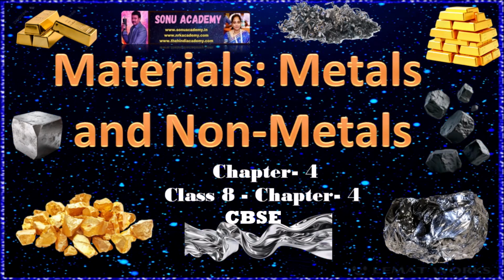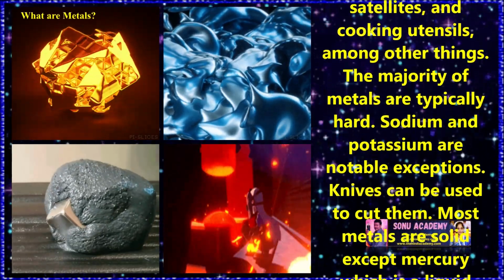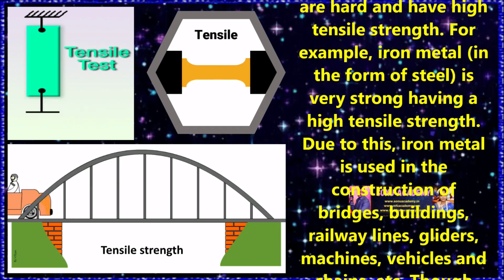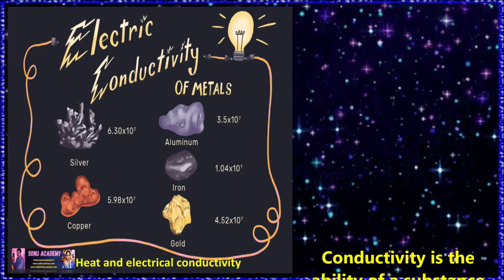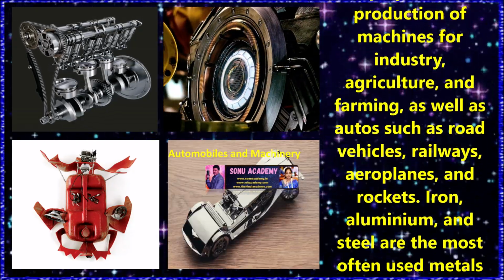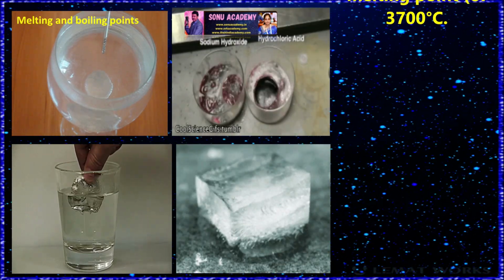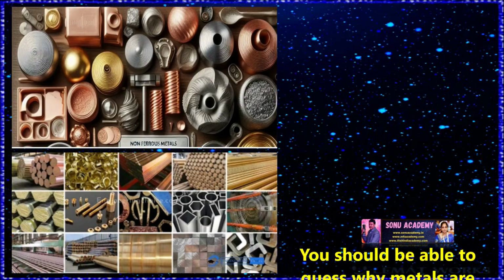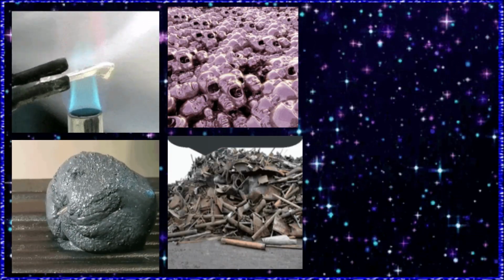Materials: Metals and Non-Metals || Chapter-4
You are familiar with a number of materials like iron, aluminium, copper, etc. Some materials have been given in Table 4.1.Metals and non-metals combine with each other to form different types of bonds. While metal combines with non-metal to form an ionic bond, non-metal combines with another non-metal to form covalent bond. Metals are said to have low ionisation energy and low electron affinities.